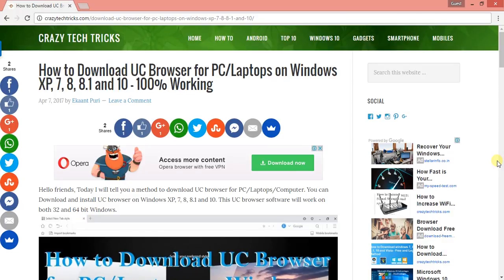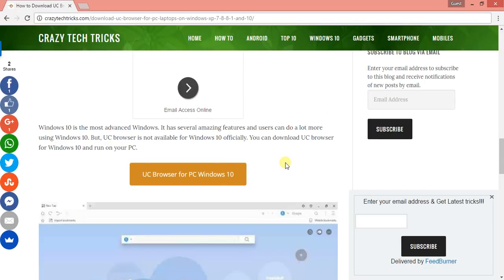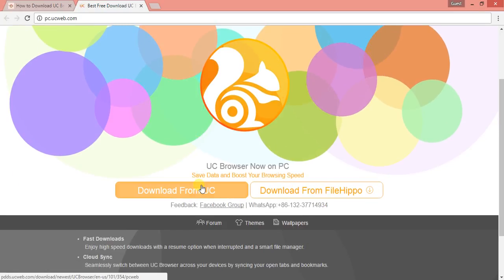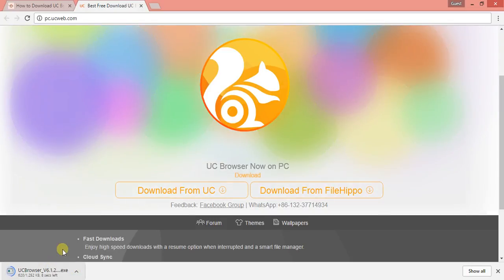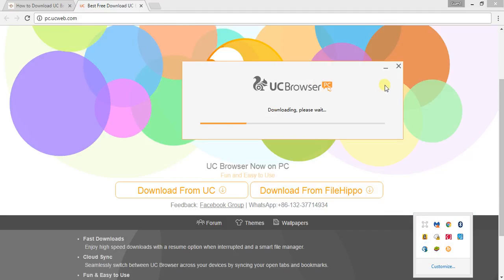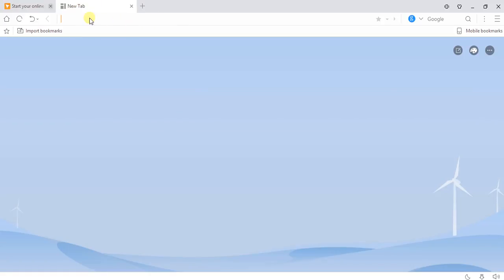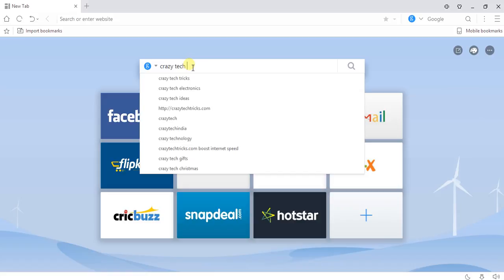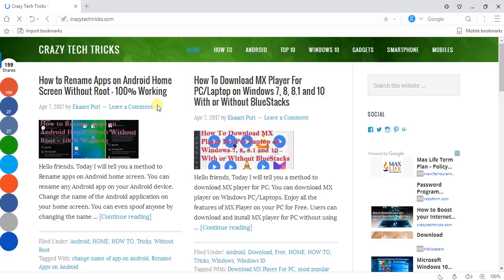How to Download UC Browser for Windows 7, 8, 8 1 and 10 - 100% Working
In this video, I will tell you an easy and safe method to download UC browser on your PC/Laptops. You can download UC browser for Windows XP, 7, 8, 8.1 and 10. This method is completely legit and you can download and access UC browser on your computer. Users can download the UC browser from the below link and can also read this article in details.

FOLLOW ME